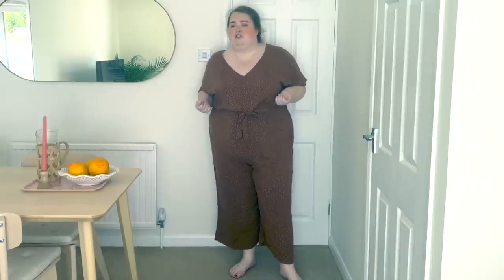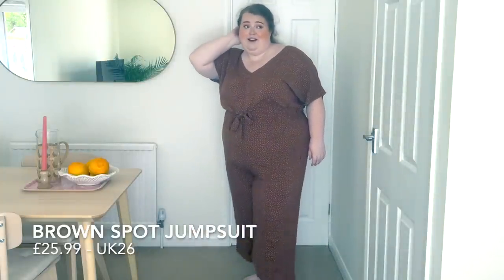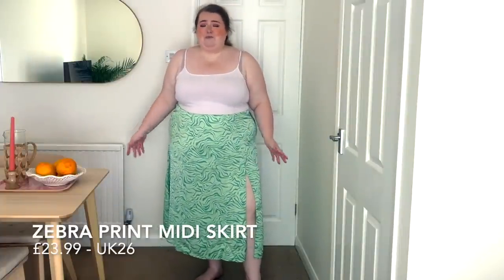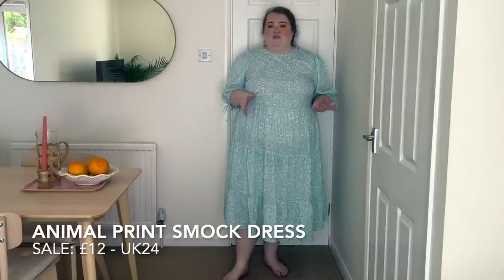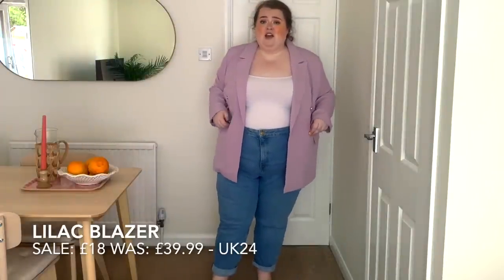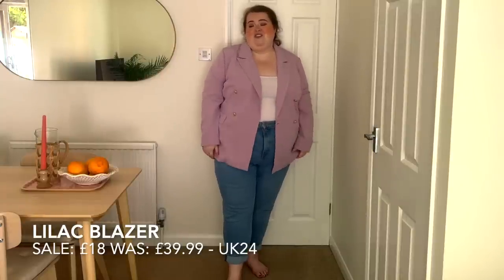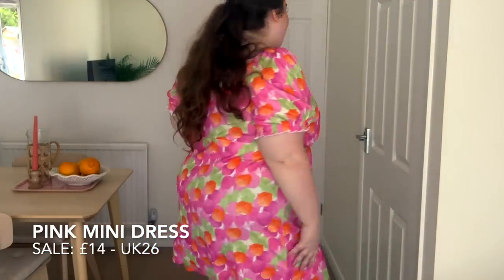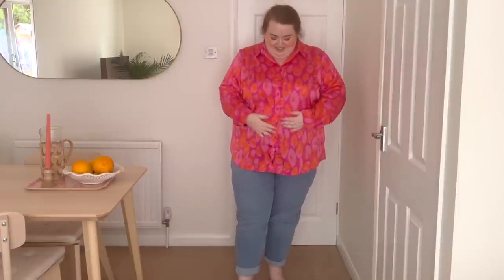NEW LOOK PLUS SIZE TRY ON HAUL | trying new in plus some great sale fashion finds! 2022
Some hits and misses in today's video. What are your faves?

**NEW LOOK SALE

**Curves Pink Animal Print Satin Oversized Shirt

**Curves Black Floral Crepe Frill Playsuit

**Dress for Success Lilac Double Breasted Blazer

**Curves Green Zebra Print Satin Midi Skirt

**Curves Green Zebra Print Satin Peplum Top

**Curves Turquoise Animal Print Tiered Midi Smock Dress

**Curves Brown Spot Tie Waist Wide Leg Crop Jumpsuit

**Curves Pink Circle Square Neck Mini Dress

FOLLOW ME ON:
Depop: @beccareyn
LiketoKnowit: @beccareyn